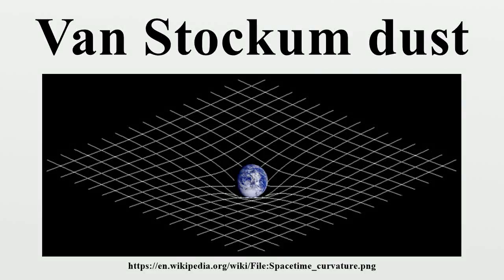Van Stockum dust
In general relativity, the van Stockum dust is an exact solution of the Einstein field equation in which the gravitational field is generated by dust rotating about an axis of cylindrical symmetry.Since the density of the dust is increasing with distance from this axis, the solution is rather artificial, but as one of the simplest known solutions in general relativity, it stands as a pedagogically important example.

Image-Copyright-Info
Image-Copyright-Info